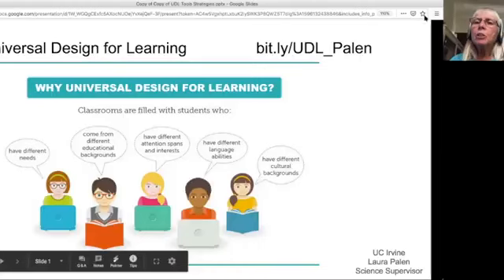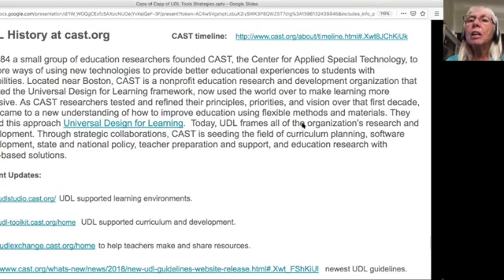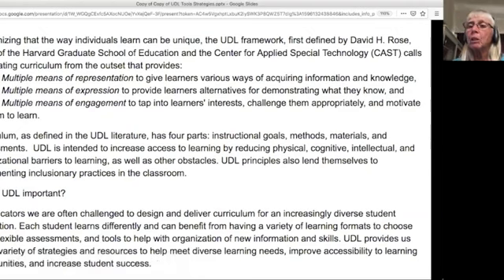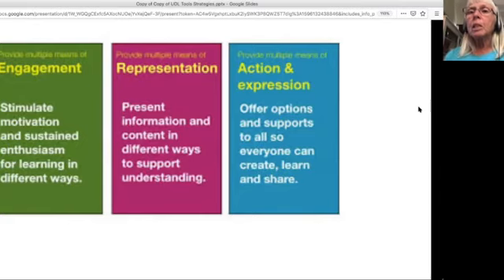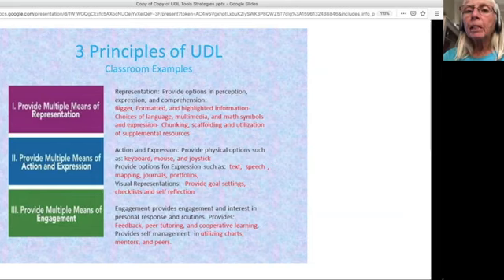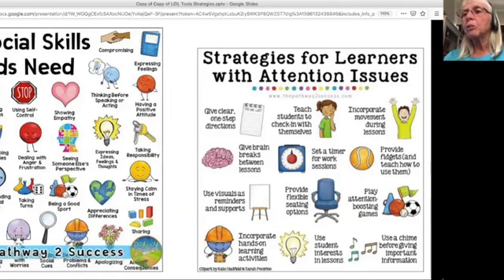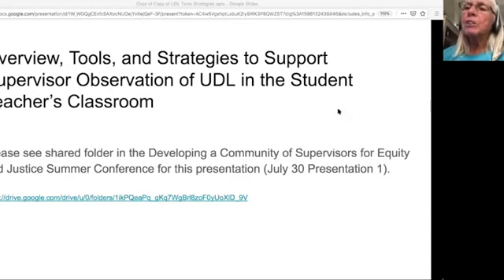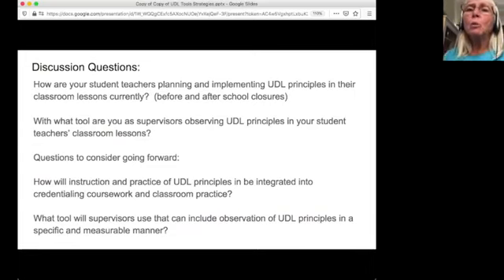STENT 2020 Conference: How to Observe and Support Universal Design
Laura Palen (UC Irvine) reflects on her extensive work in teacher supervision and draws on effective strategies for preparing future educators to implement Universal Design for Learning in both lesson planning and classroom instruction.